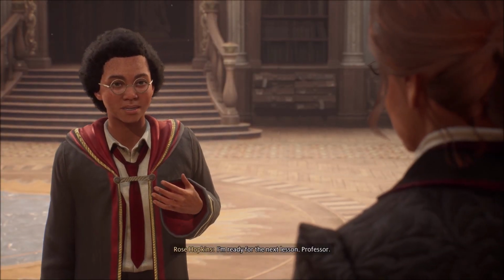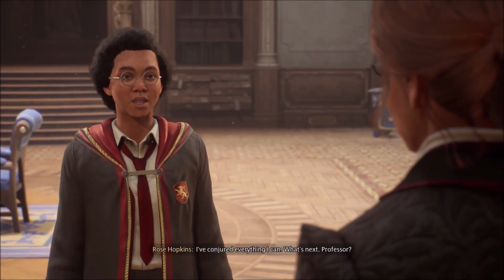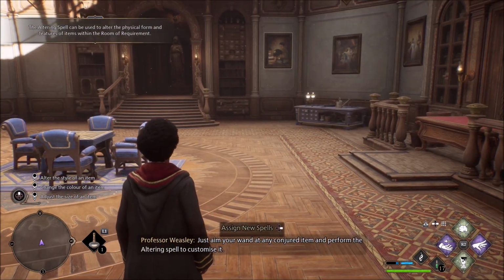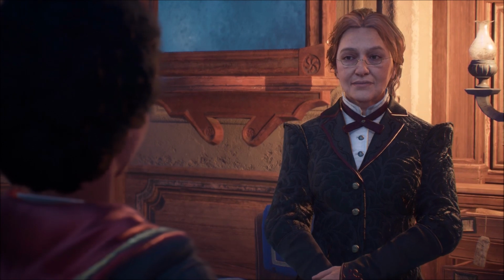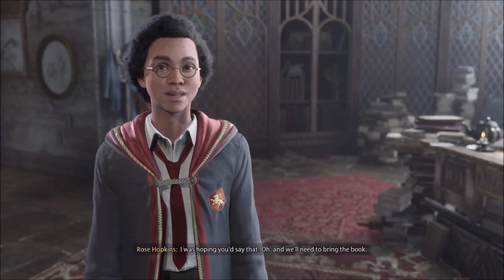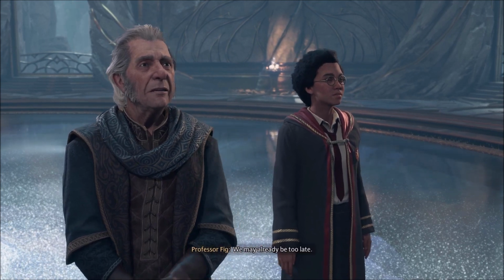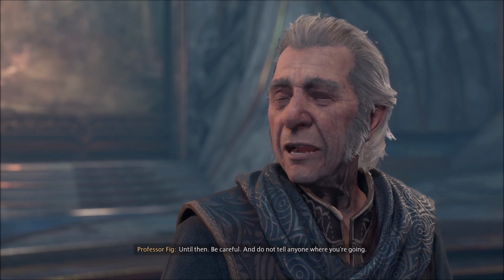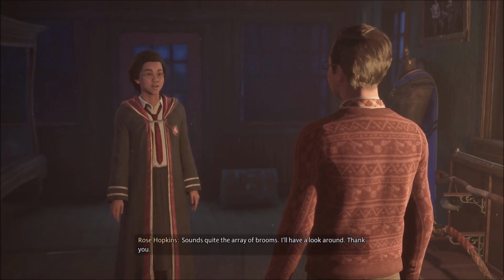HOGWARTS LEGACY Gameplay Walkthrough PART 13 (PROFESSOR FIG) [No Commentary]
Set during the late 1800s, a newly enrolled student at Hogwarts discovers that they possess the unusual ability to perceive and master Ancient Magic, becoming the key to an old secret that threatens to tear the wizarding world apart.